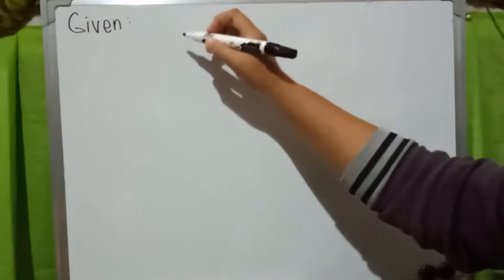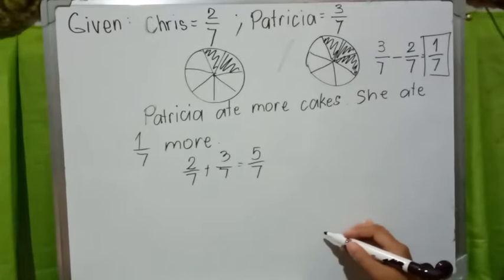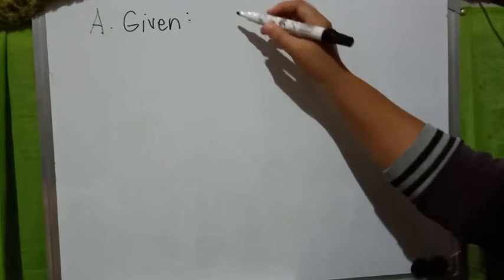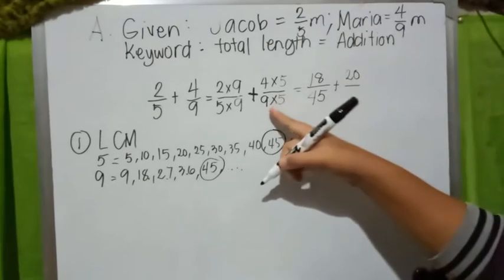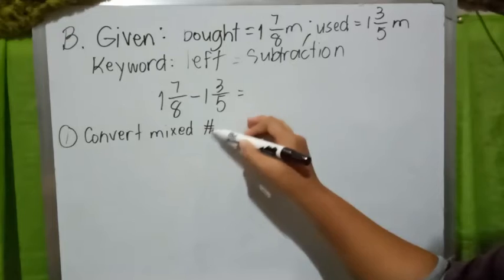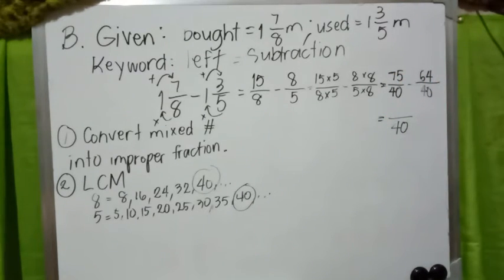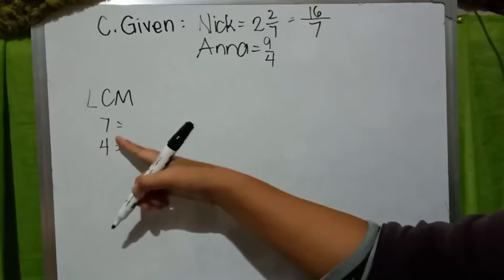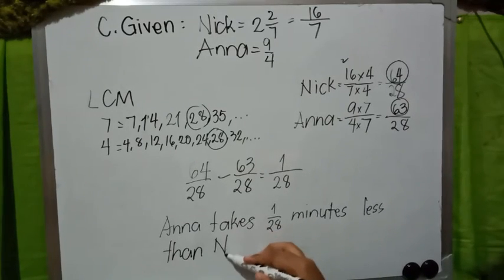Math 5 Block 5 Lesson 4 Solving Word Problem